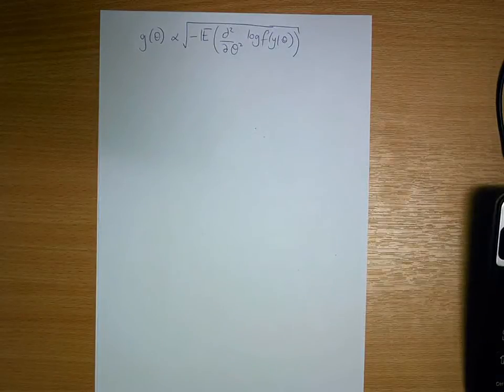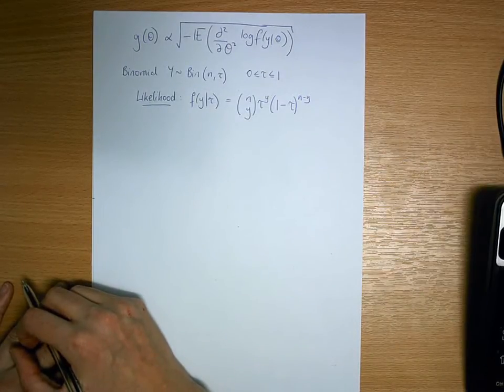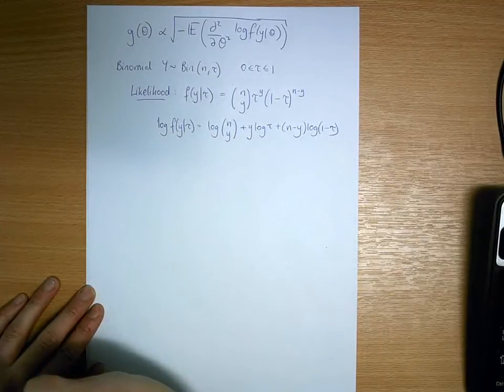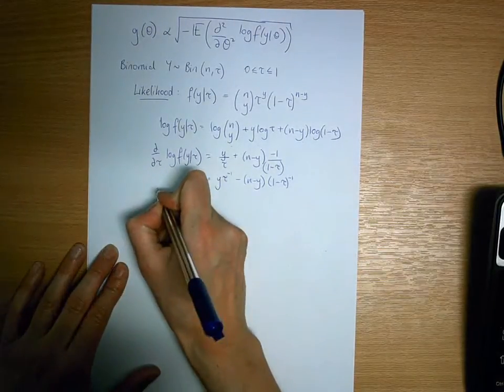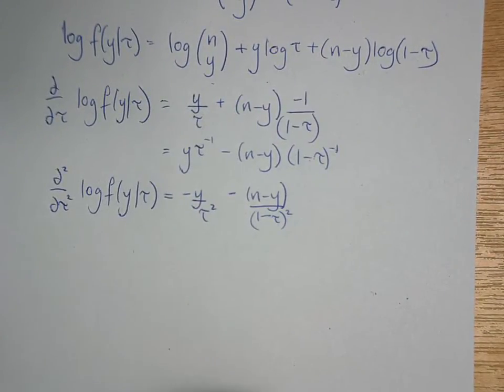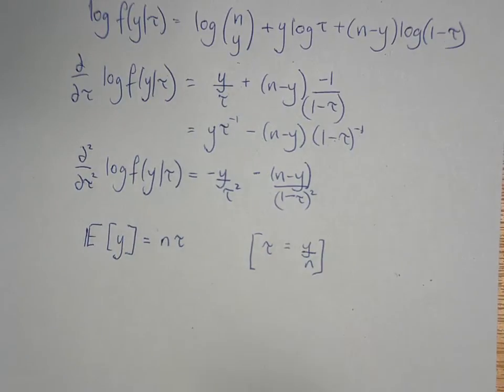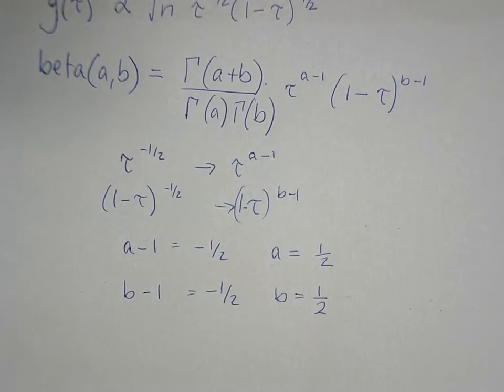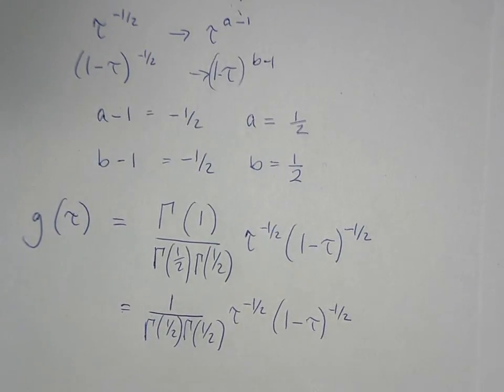Jeffreys Prior for a Binomial likelihood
Calculation of Jeffreys prior for a binomial likelihood function.